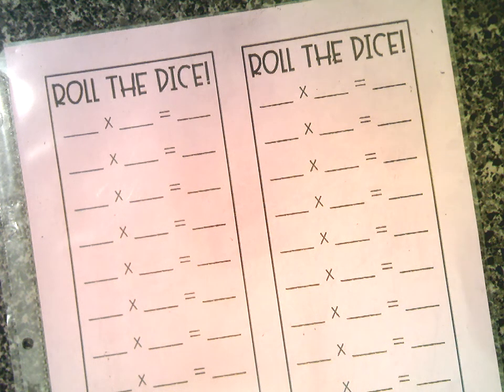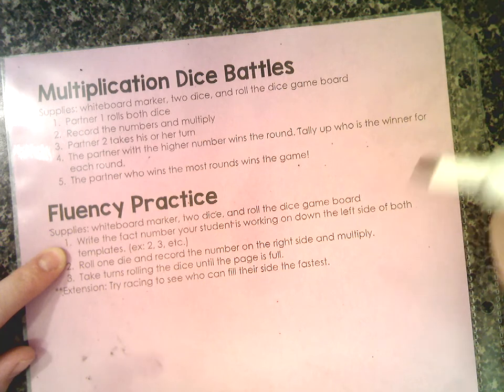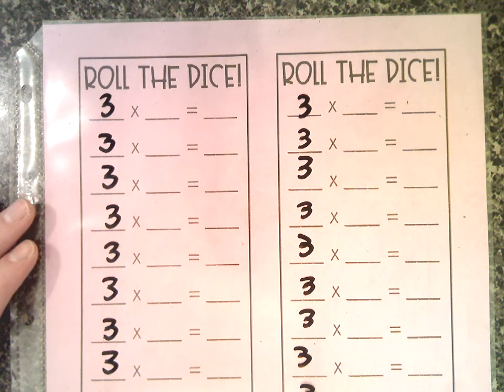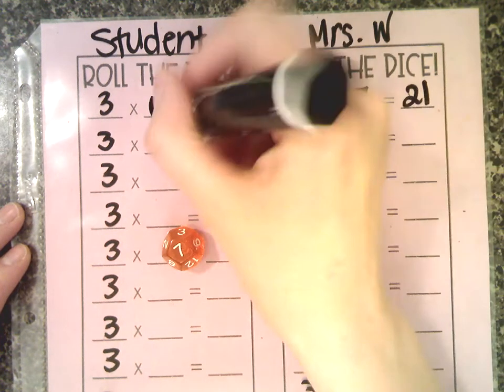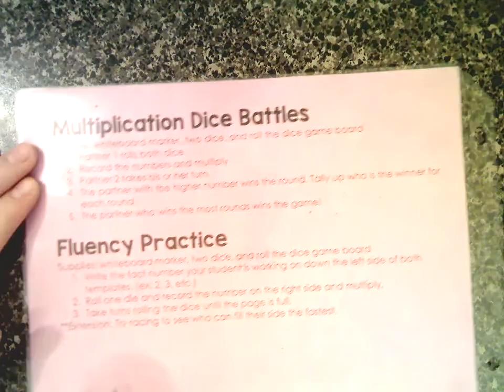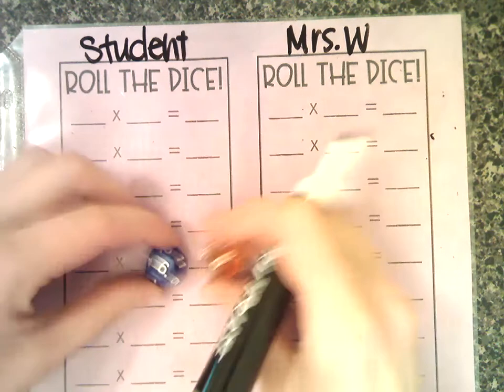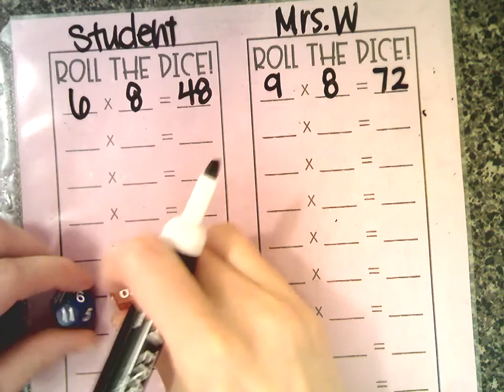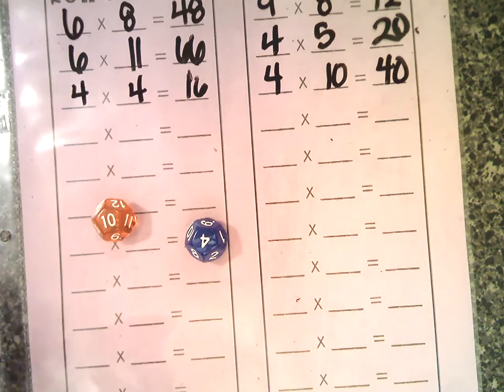Big 3 Family Night Part 2